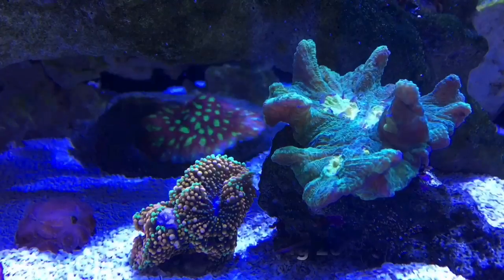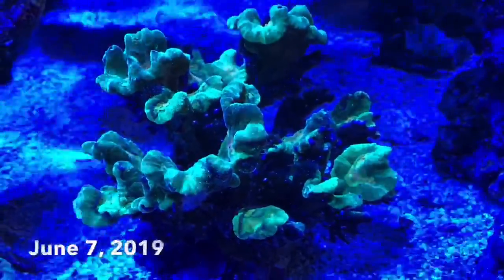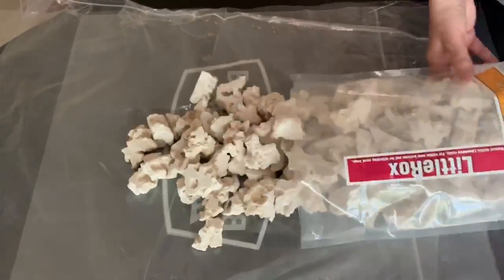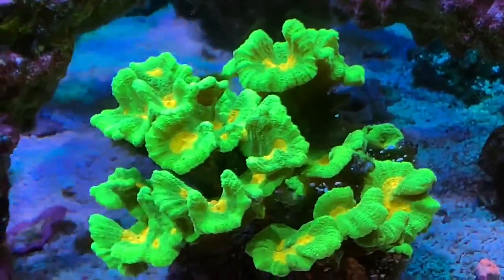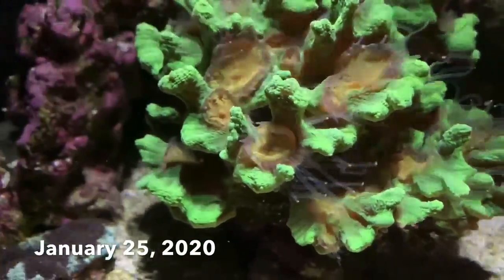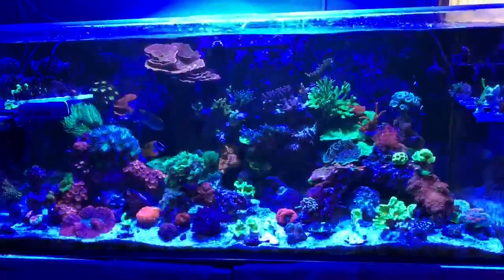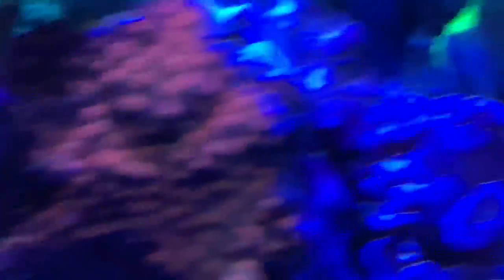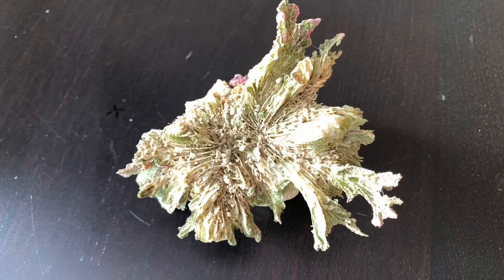How I Fragged my Space Invader Pectinia. FINALLY. 🙄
Oh boy. I knew this coral needed to be fragged for almost a YEAR before I finally did it. This is Part One of a series on the various fragging sessions I have to carry out in both of my reef tanks. I hope you enjoy the video!